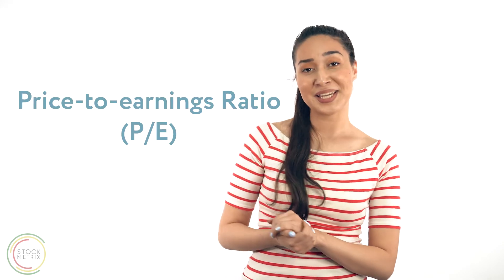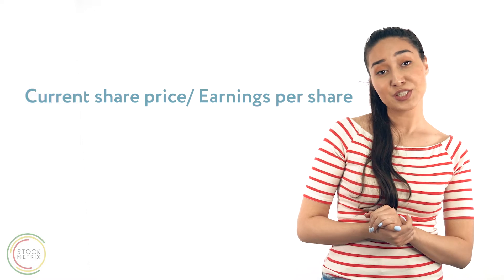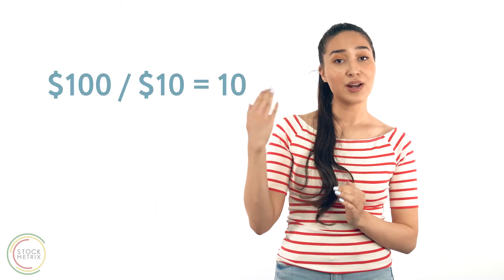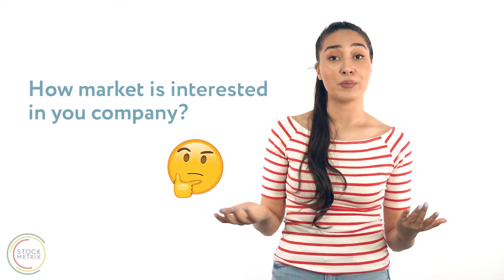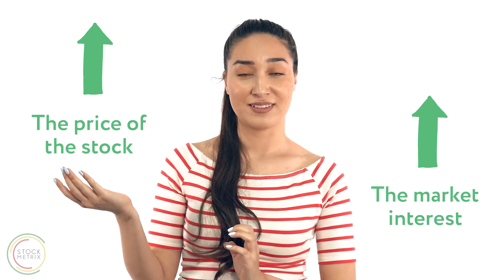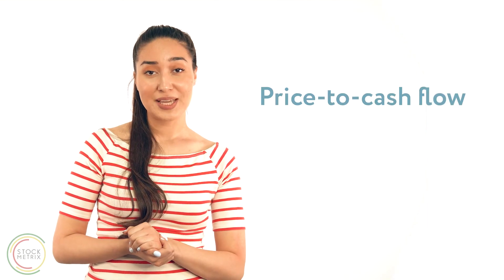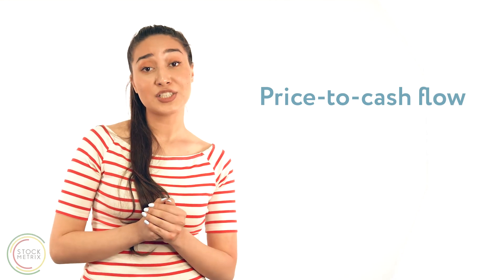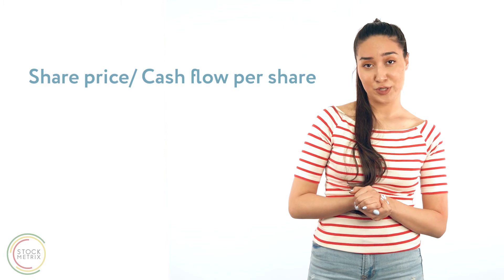What are VALUATION RATIOS? How to UNDERSTAND THEM?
In this video, I explain different types of VALUATION RATIOS.
A Ratio Analysis is a type of quantitative analysis of information in a company's financial statements. We need Ratio Analysis to evaluate aspects of a company’s operating and financial performance.

Topics covered:
What is Valuation Ratio?
What are the different types of Valuation Ratios?
1. What is P/E Ratio or Price to Earnings Ration?
2. What is PEG Ratio?
3. What is Price to Sales Ratio?
4. What is Price to Cash-Flow-Ratio?
5. What is Price to Book Value?

You can evaluate all Ratio Analysis for any company on US  Stock Market automatically.
Download StockMetrix App and get the power of 1,000 stock analysts on your smartphone for FREE!
StockMetrix App is now available on App Store and Google Play

Also follow me on other social media accounts!